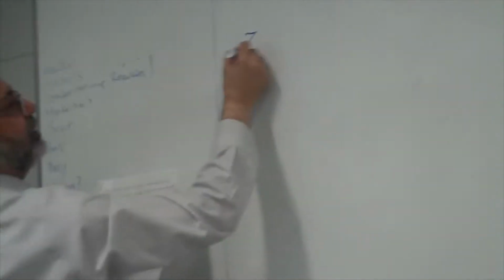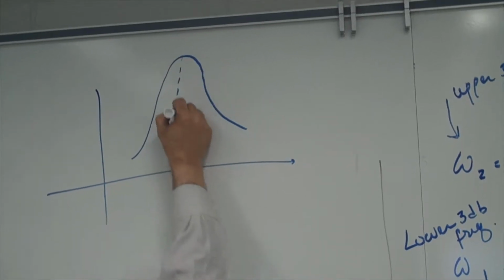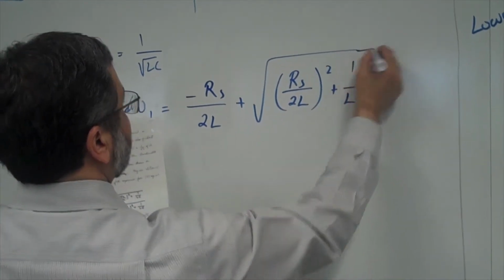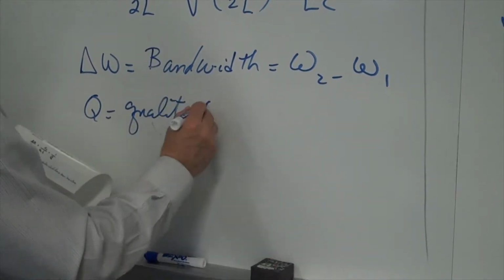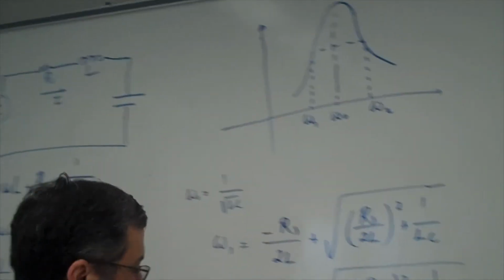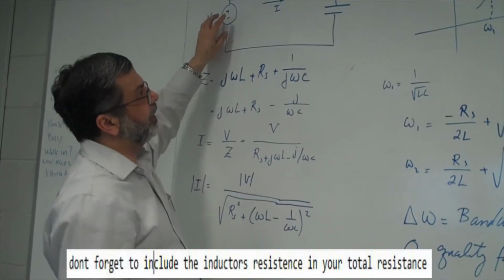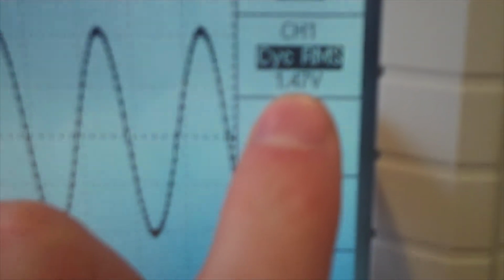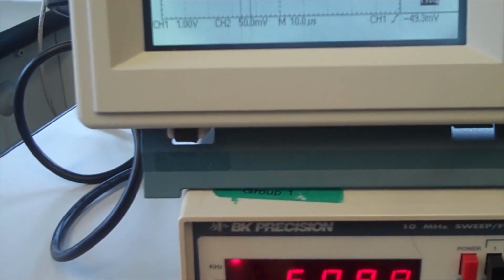EE lab 9 Azemi